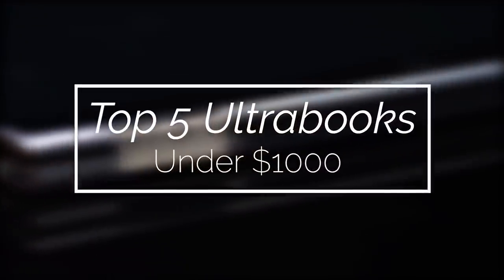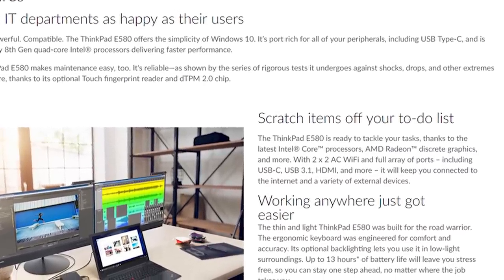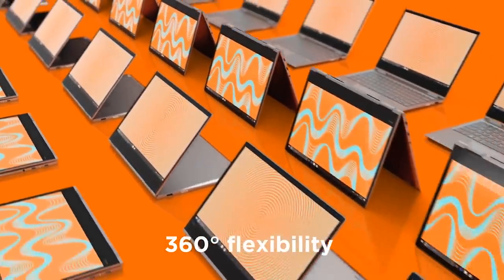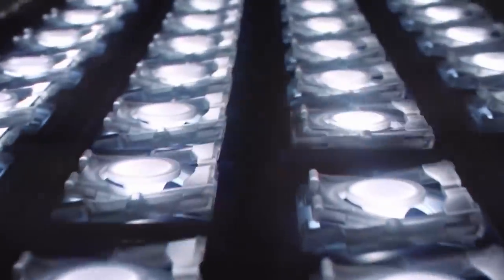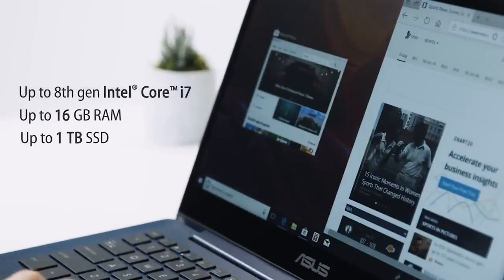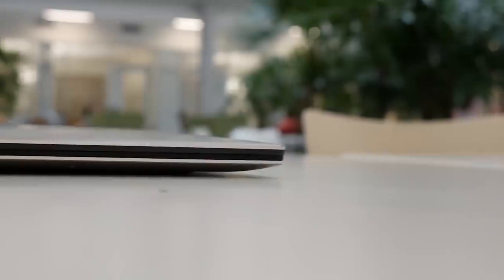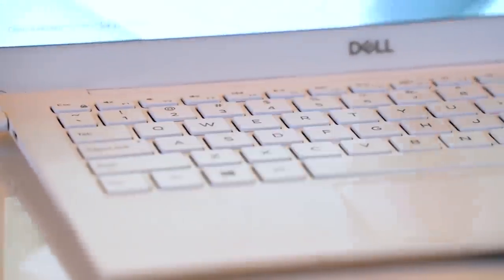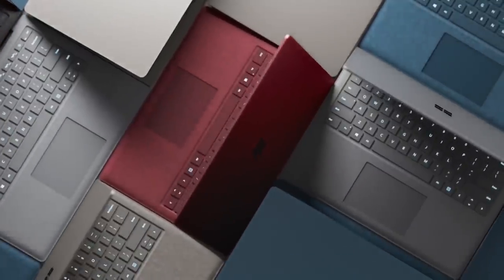Top 5 Laptops Under $1000 (2019)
Getting a great new laptop doesn't have to be expensive - in fact, some of the best laptops you can get are under $1000.  Here are the top 5 best choices you can get in 2019.

TOP 5 ULTRABOOKS:
#5 - Lenovo Thinkpad E580

#2 - Asus Zenbook 13 UX331UA

My filming gear:
Camera: Panasonic Lumix G7
Lens: Stock 14-42mm
Tripod: Magnus VT-4000
Mic: Blue Snowball/Rode VMGO
Software: Adobe Premiere Pro